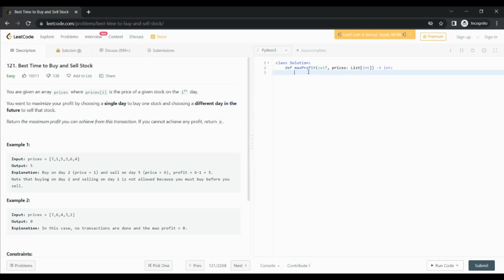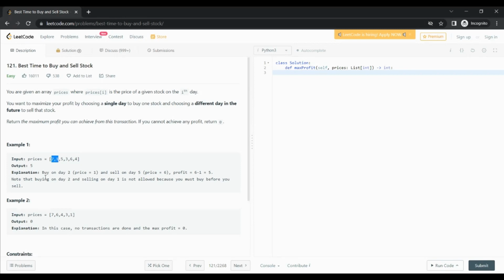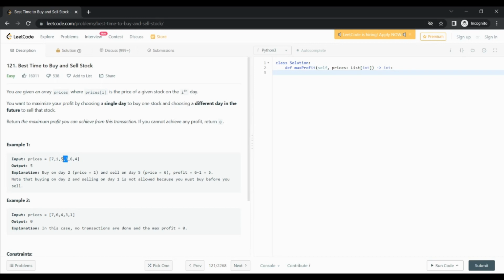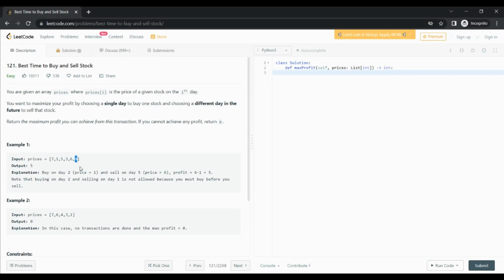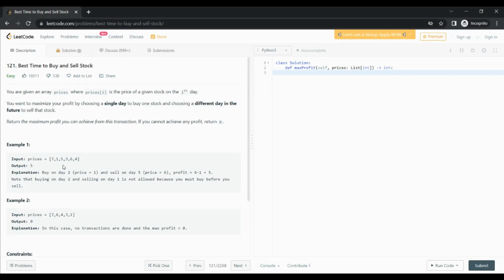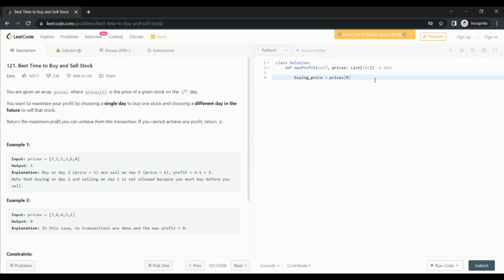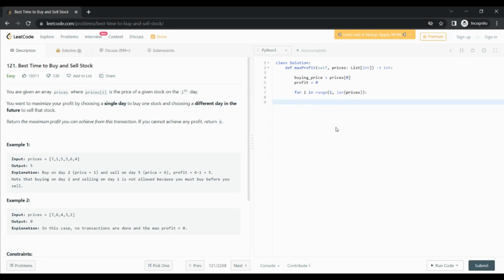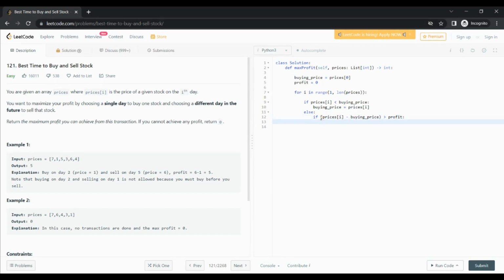Best time to Buy and Sell Stock - Basic Array optimal approach (121 Leetcode - Python)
Best time to Buy and Sell Stock Leetcode question (121) explanation using brute force and most optimal- basic array parsing.